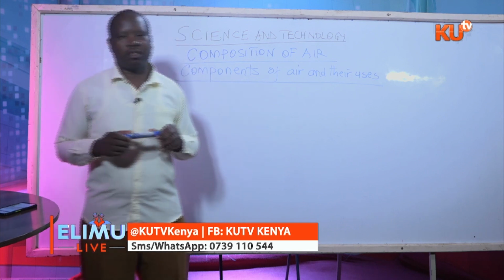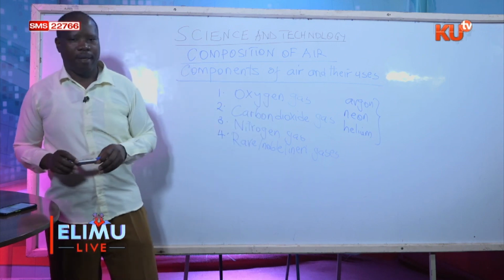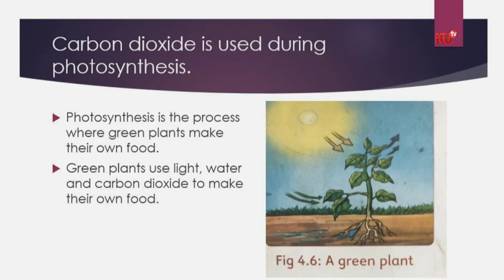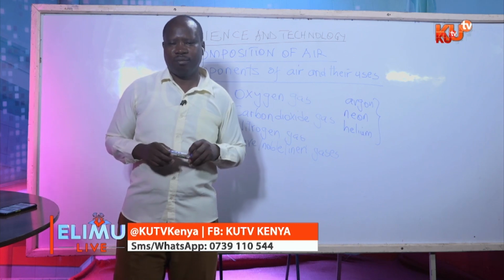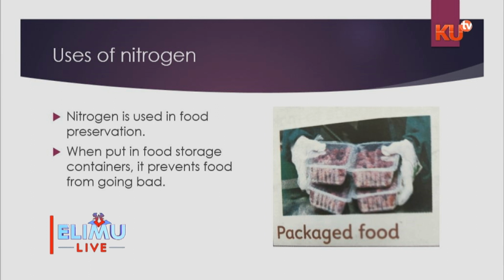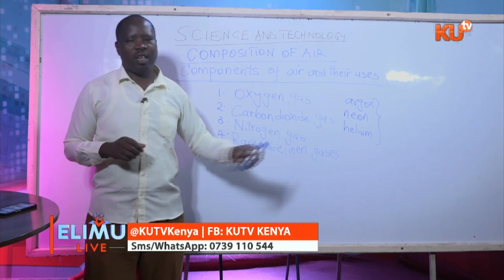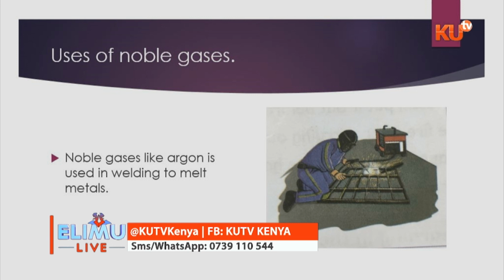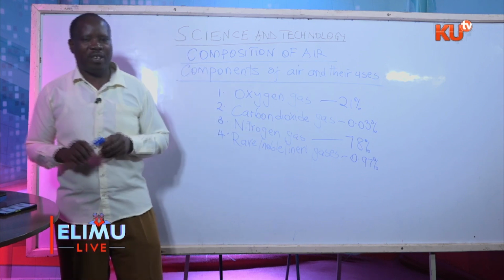Elimu Live || Composition of air-components of air and their uses || Science & Technology Grade 6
Tr.  Felix Nakitare